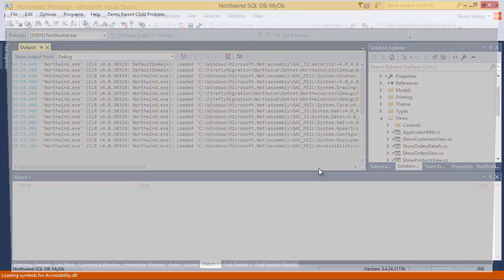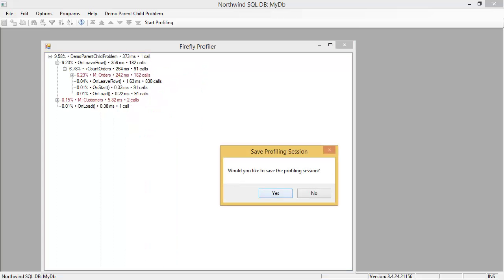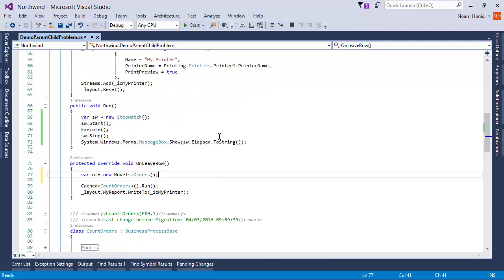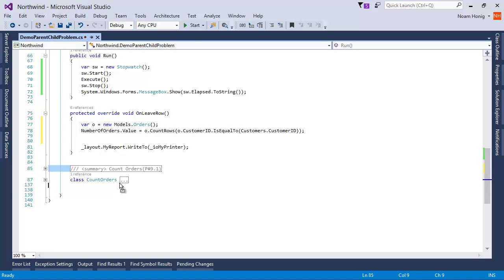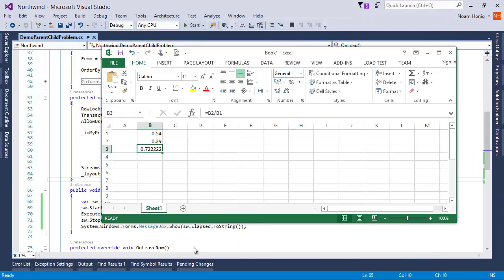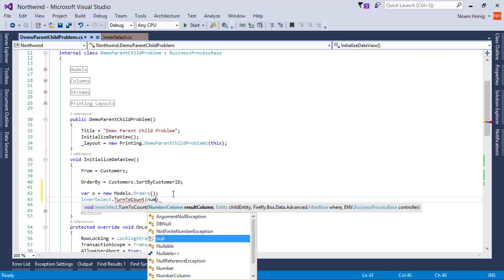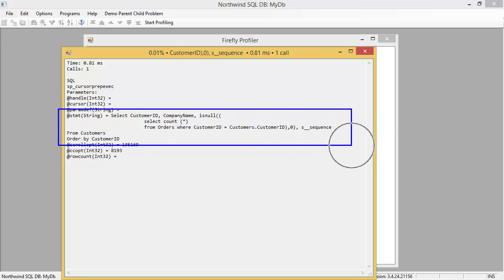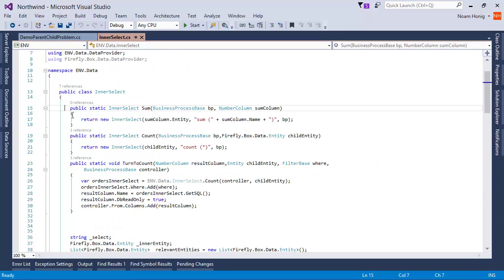Improving performance using SQL inner select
In this video we explore how to improve a scenario where you have a parent controller that iterates some rows and a child controller that count rows.

For example - the parent may iterate the Customers table while the child controller counts the number of rows per customer.

In this video we'll demo how you can use Inner Select EASILY to reduce code and improve performance